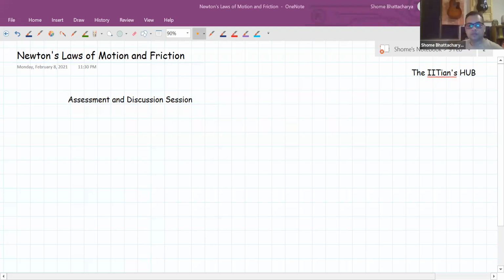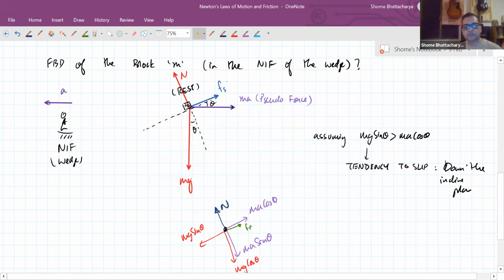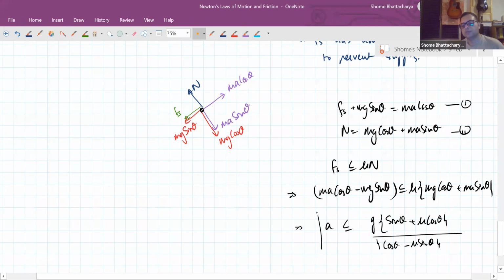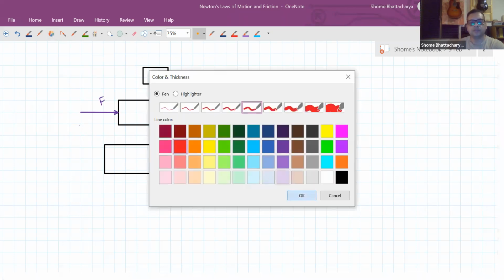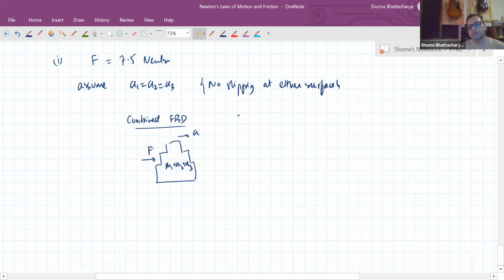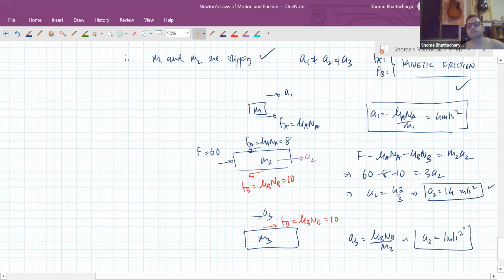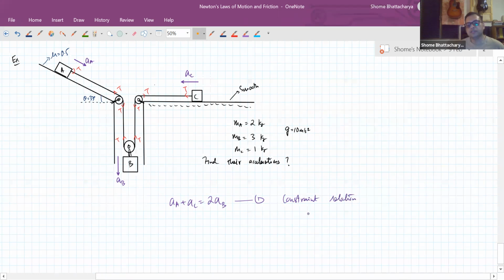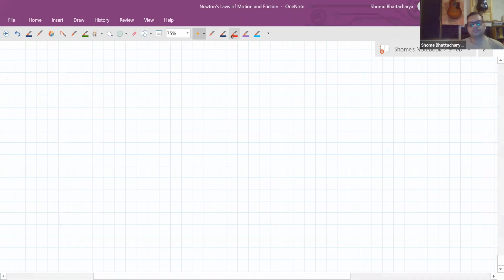The IITIAN’S HUB|| NLM-FRICTION|| SHOME BHATTACHARYA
Definition•A force that opposes the motion, When a force is applied to a body resting on a rough plane so that the body moves or tends to move, a frictional force acts on the body in opposition to the applied force.